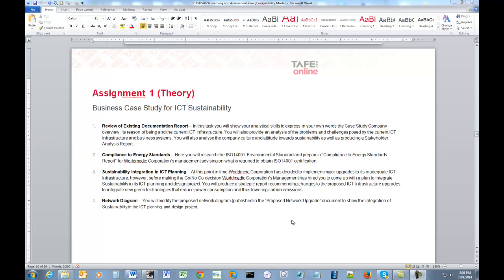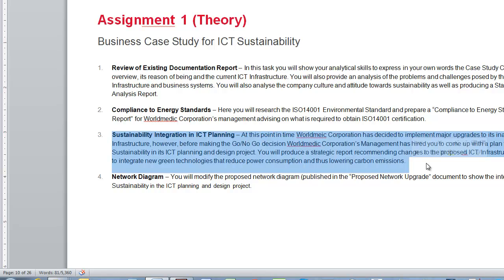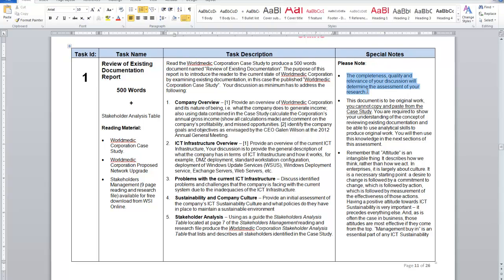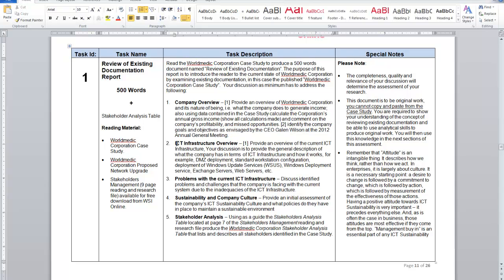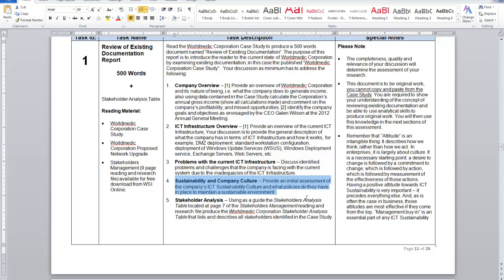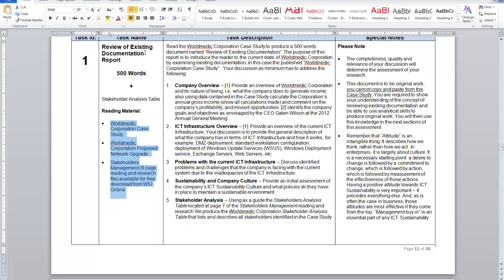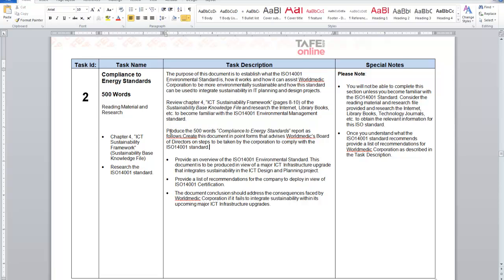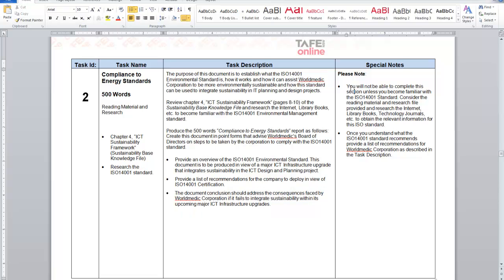ICASUS702A BusCase 1of4